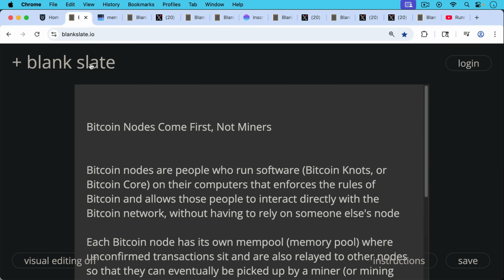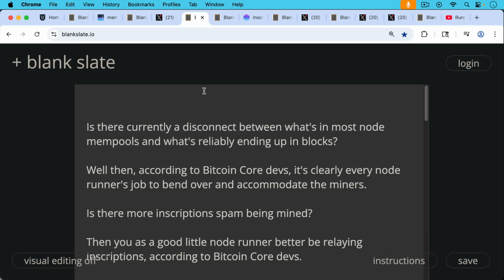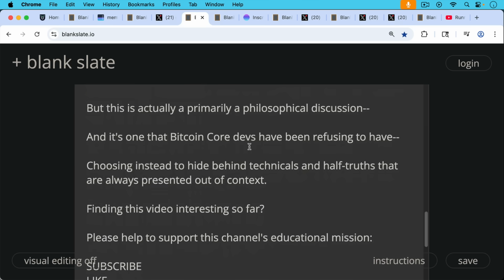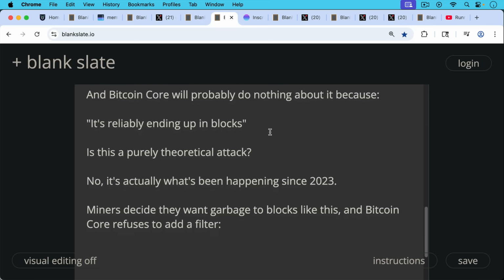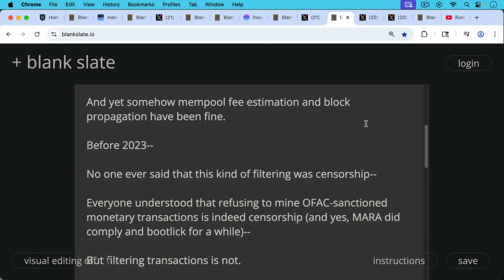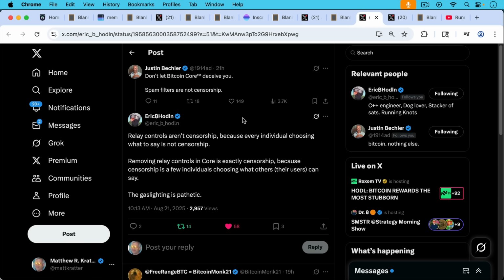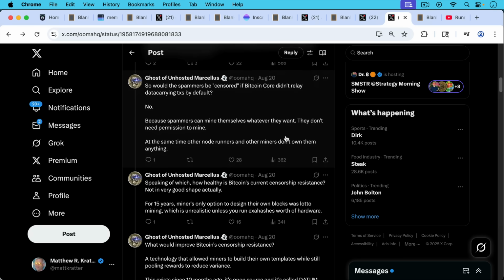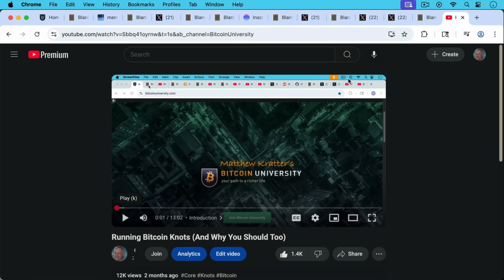Bitcoin Nodes Come First, Not Miners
In this video, I discuss how Bitcoin nodes always come first-- not miners, not mining pools, not large corporations, not crypto startups.

If you attempt to invert this order, by trying to bend nodes to the will of mining pools, you subvert how Bitcoin works and has always worked.

Allowing individual nodes to decide what they want to keep in their mempools and relay to other nodes is not censorship. Taking away their ability to do so, when it comes to Core's default settings, is actually a form of censorship.

"When transactions are reliably mined in blocks, disallowing them in default relay policy only serves to harm mempool utility and block propagation":